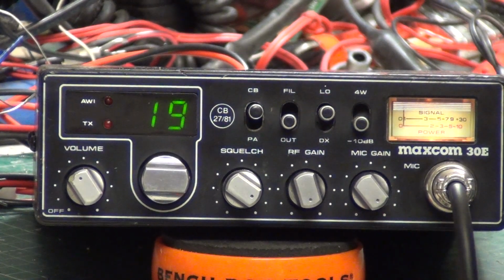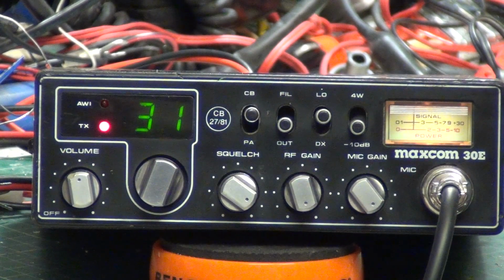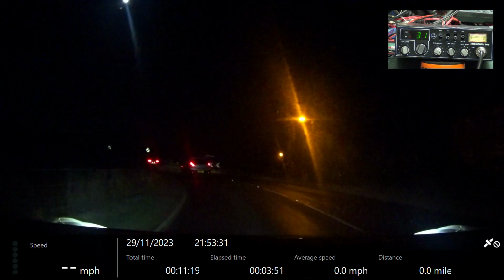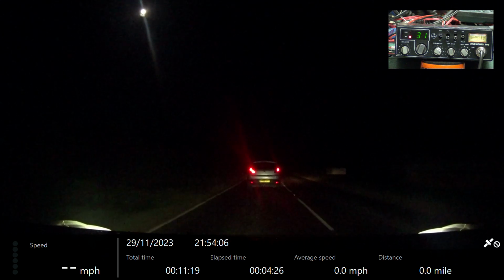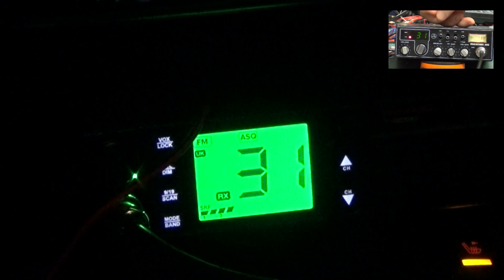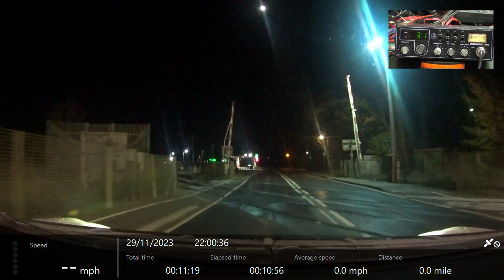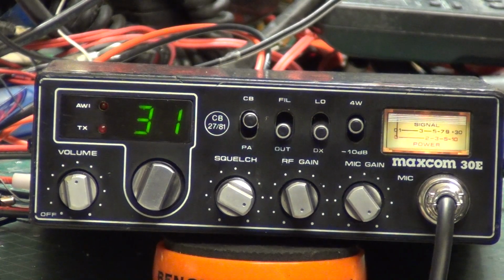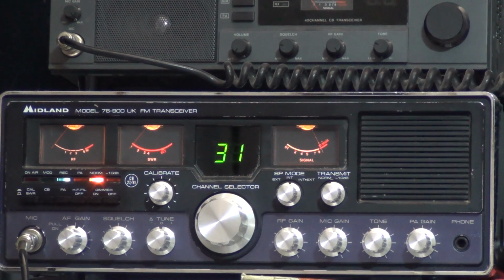Maxcom 30E CB27/81 UKFM CB radio - On The Air test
On the last video we checked this previously aligned 1990 version of the Maxcom 30E; these are crystal filtered as factory standard. Full 4W output.
This set has been offered as a replacement for a customer repair with multiple expensive faults & a crack in the PCB.

As usual, Mr Chippie drives alonh our 6-mile 'difficult terrain for radio' test route. He stopped at the 5-mile point for a static test & a low power test (0.4W).

Our thanks to Thunderpole for kindly supplying the T3000 radio used in the test vehicle at no cost to us.

Lincolnshire, UK